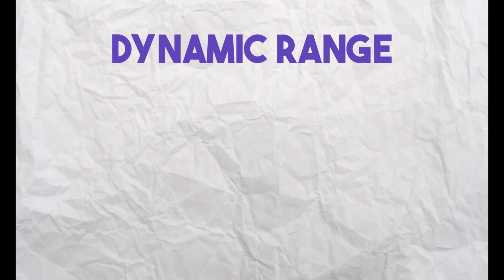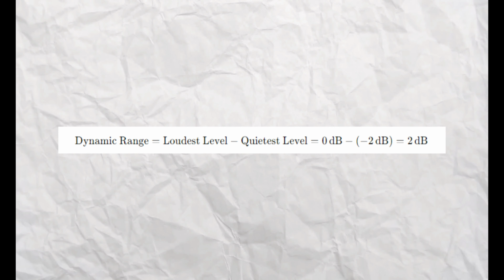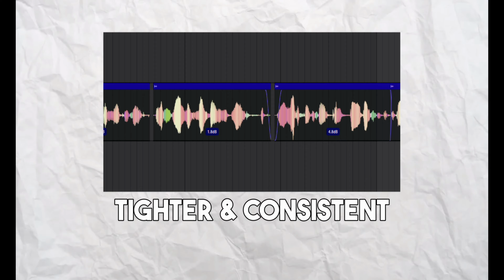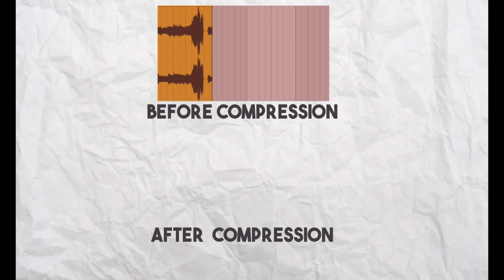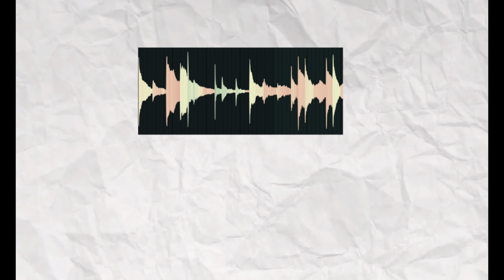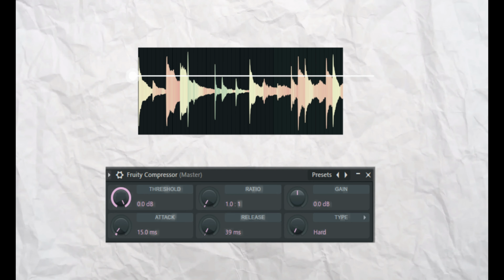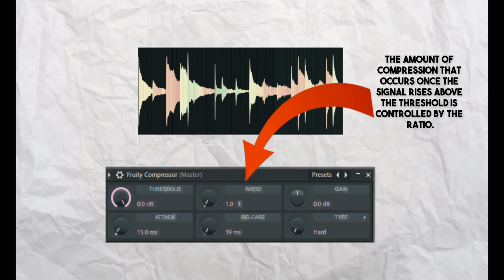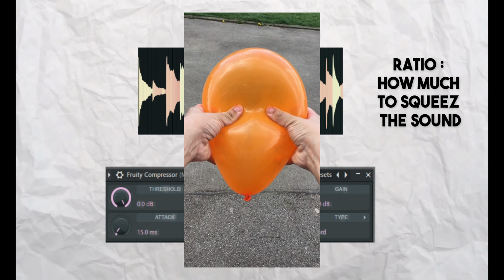EVERYTHING You Need to Know About Compression - simplified Episode - I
compression in DAWs like FL Studio, Ableton, and Logic Pro is key to achieving a professional, polished sound. "How compression works" if this question ever popped in your head, this video is for you. In this quick lesson, you'll learn how to use compression effectively to control dynamics and add punch to your tracks, helping your music stand out like the pros.